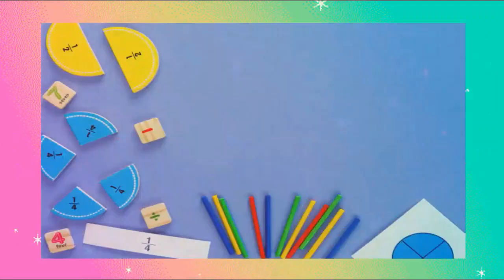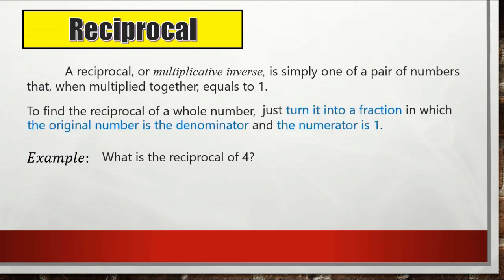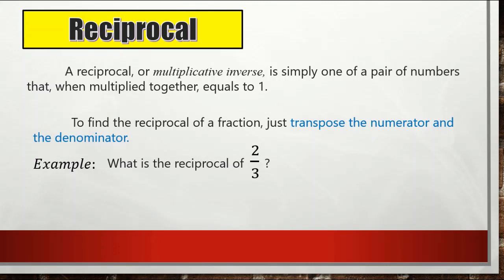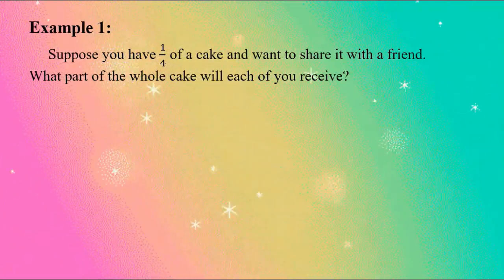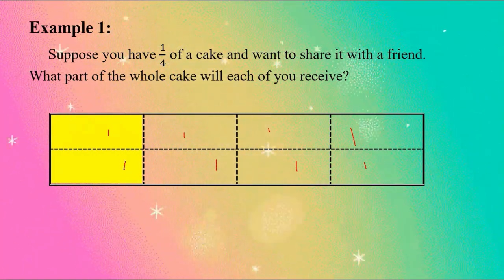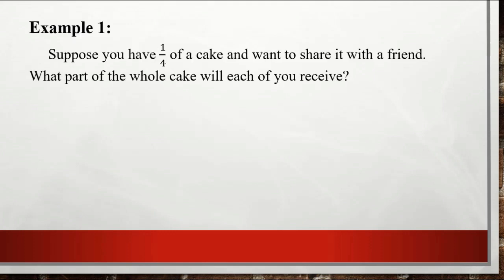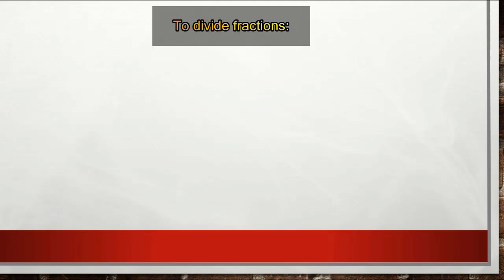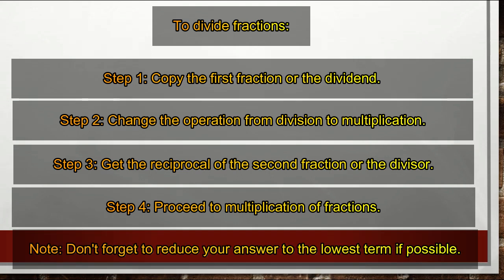Dividing Fractions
In this video, you will learn how to visualize and solve the division of fractions.

0:37 = review on reciprocal
5:00 = visualizing and solving division of a fraction by a whole number
11:07 = dividing the whole number by a fraction
12:40 = dividing a fraction by another fraction